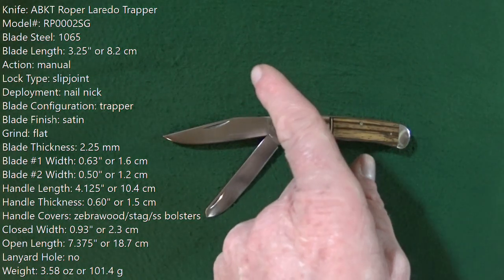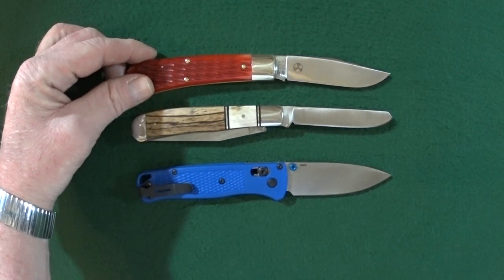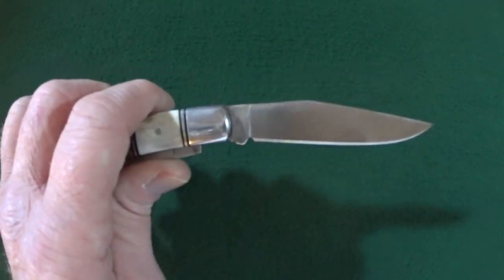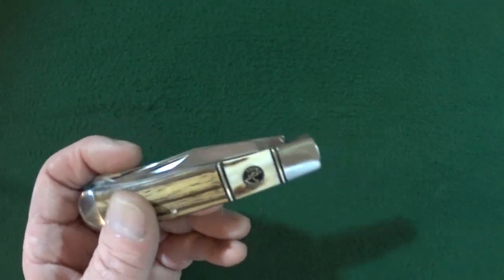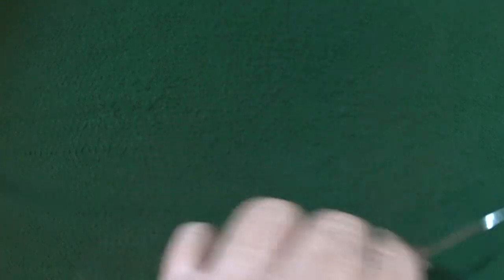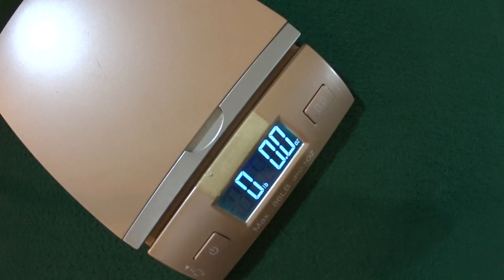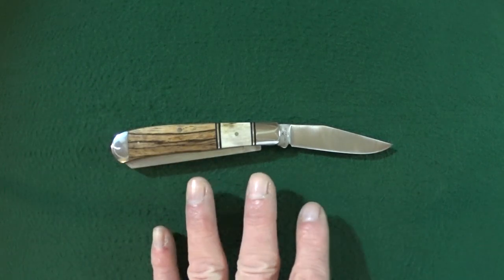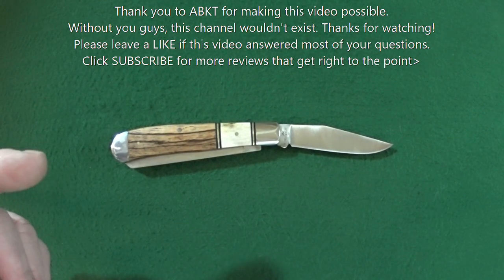ABKT Laredo Trapper Review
The American Buffalo Knife and Tool Laredo Trapper is a larger folder from ABKT's traditional series - Roper Knives. With it's Zebrawood/Stag covers and stainless steel bolsters, the ABKT Laredo Traditional Trapper has a blade length of about 3.25 inches or 8.2 cm. Although the ABKT Laredo Trapper traditional pocket knife looks like a larger knife, it only weighs 3.58 ounces or 101.4 grams. The ABKT Roper Knives Laredo Trapper traditional knife features nail nick deployment and 1065 carbon steel blades.